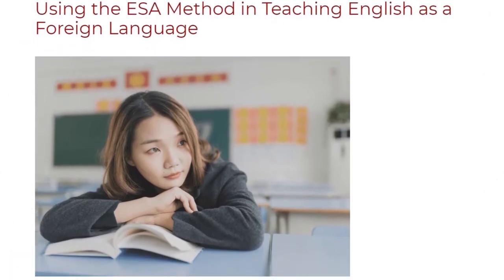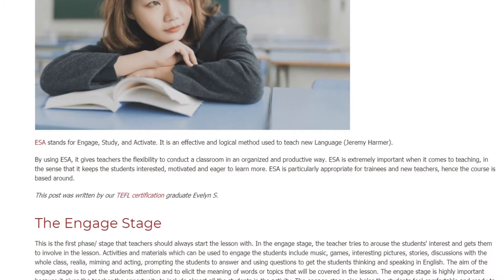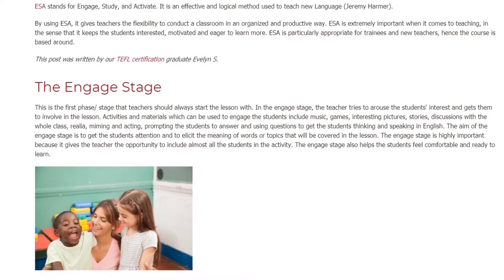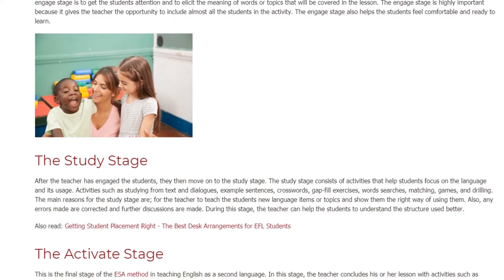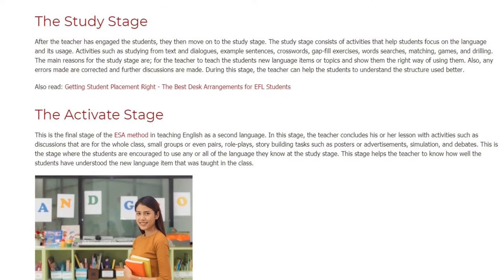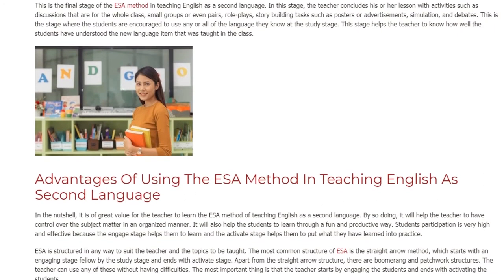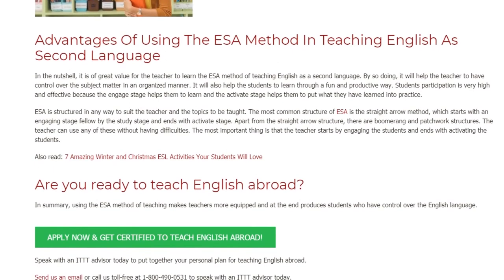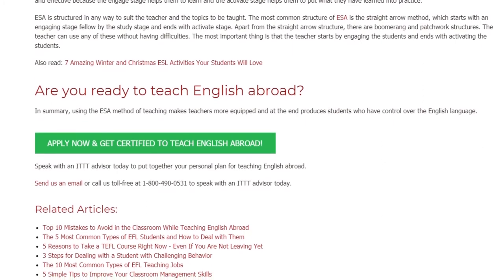Using the ESA Method in Teaching English as a Foreign Language | ITTT TEFL BLOG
ESA stands for Engage, Study, and Activate. It is an effective and logical method used to teach new Language (Jeremy Harmer).

By using ESA, it gives teachers the flexibility to conduct a classroom in an organized and productive way. ESA is extremely important when it comes to teaching, in the sense that it keeps the students interested, motivated and eager to learn more. ESA is particularly appropriate for trainees and new teachers, hence the course is based around.